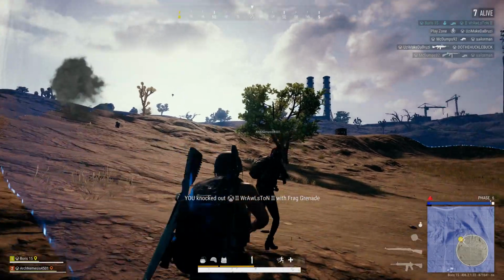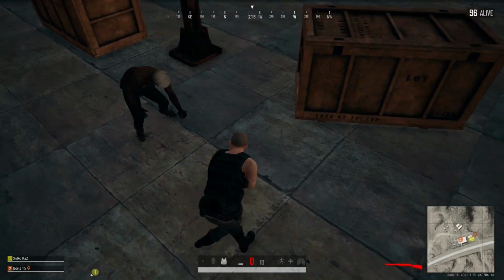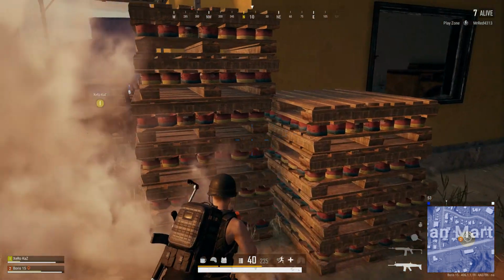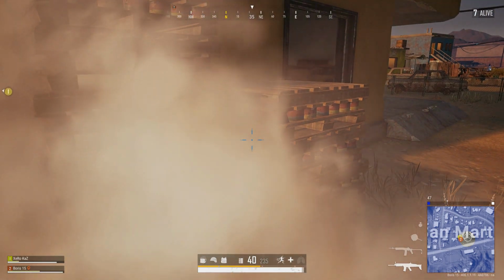PUBG Next UPDATE | MIRAMAR Enhancements, Throwable Melee and Healing Items, Season 5, And More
The new content patch for PUBG is currently live on the PC test servers, so hopefully that means we'll see it on console in 2 weeks. It includes some much needed enhancements to Miramar, new features and gameplay mechanics, Season 5, a new Survivor Pass, and more!